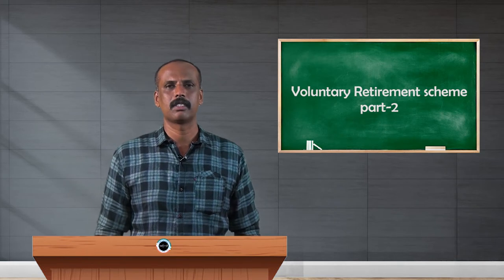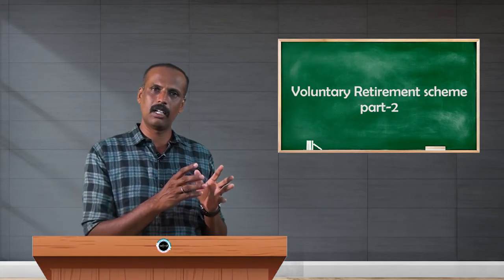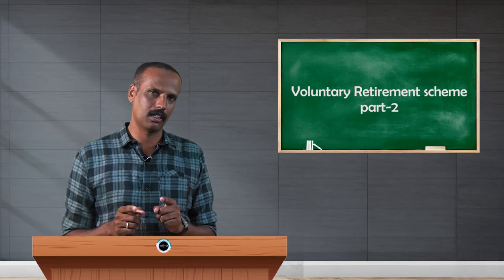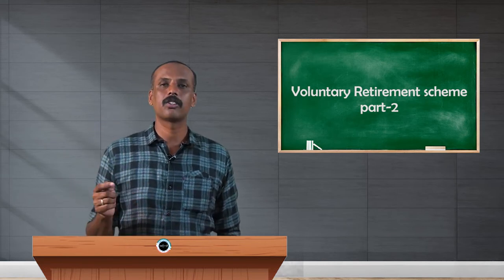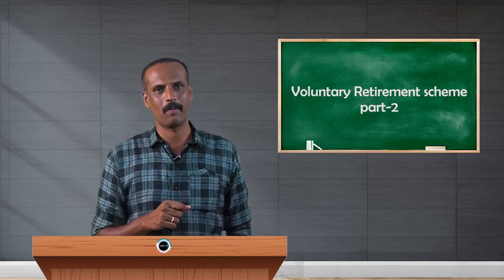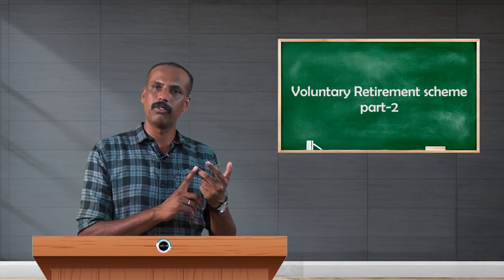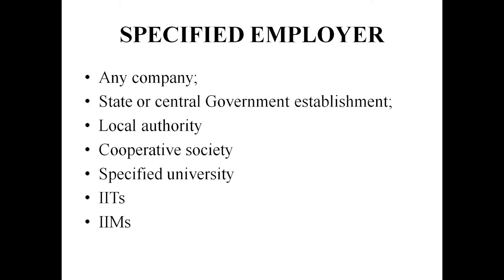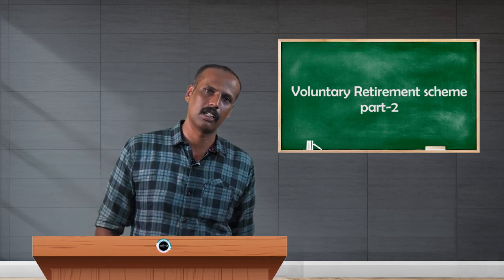SDM E-Learning: Voluntary Retirement scheme Part-2 (Bhanuprakash)